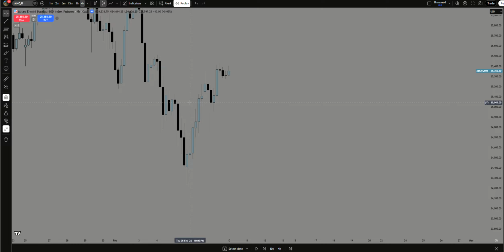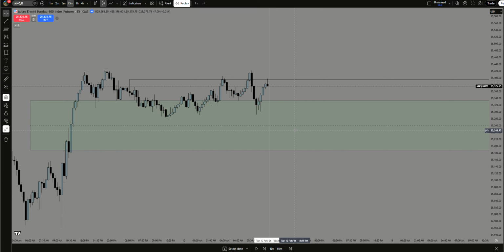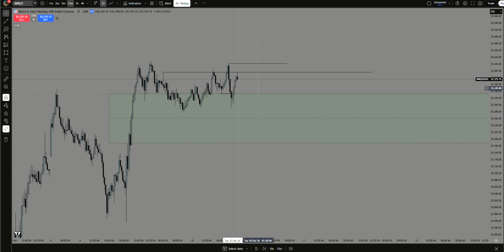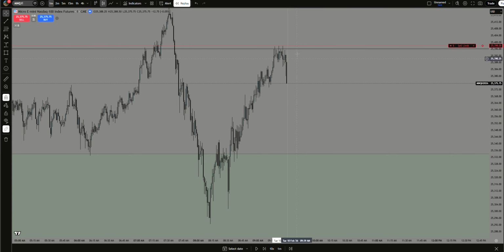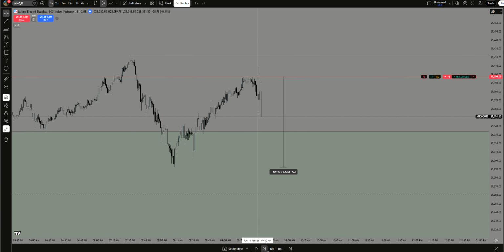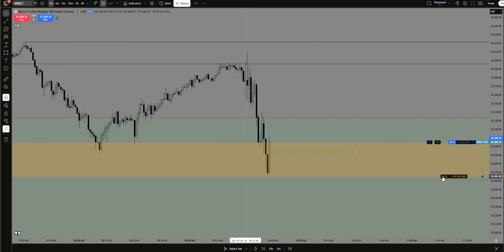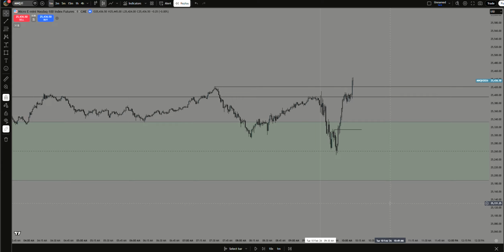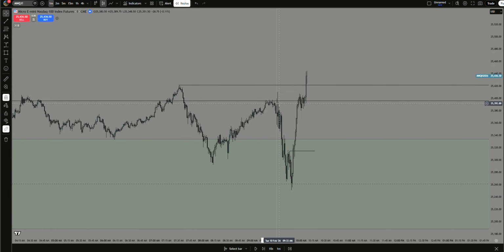How I caught 80 points trading NQ